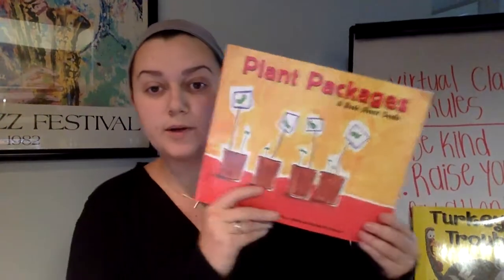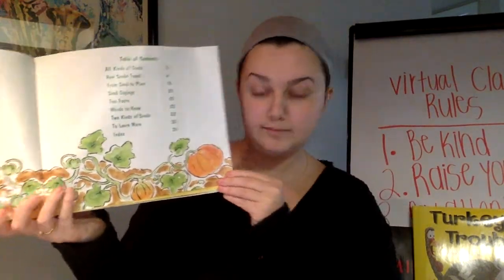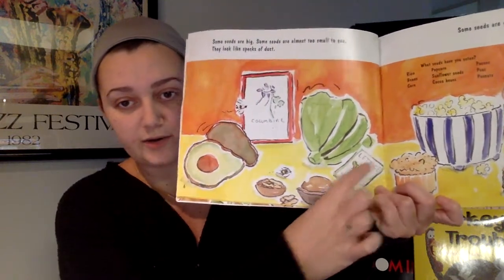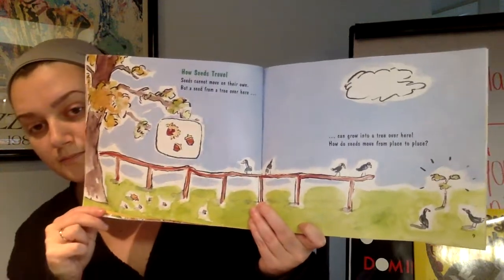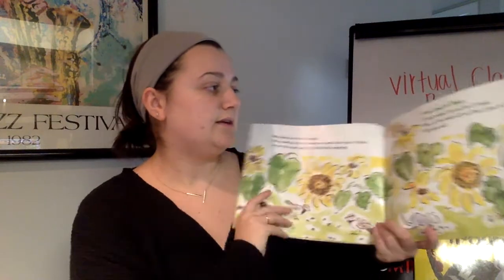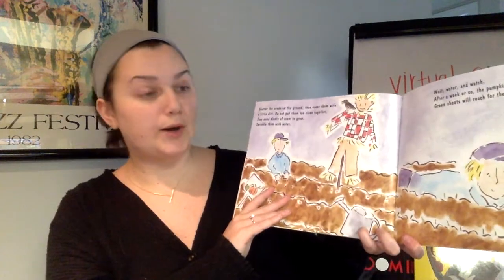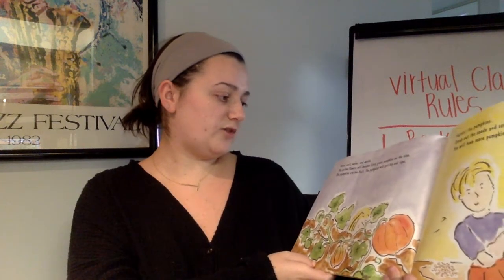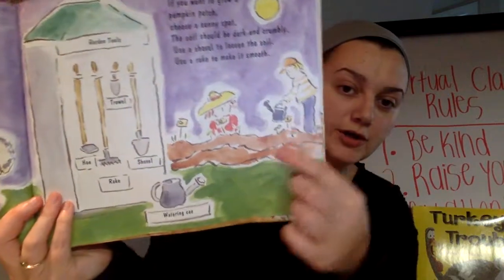Plant Packages Read Aloud